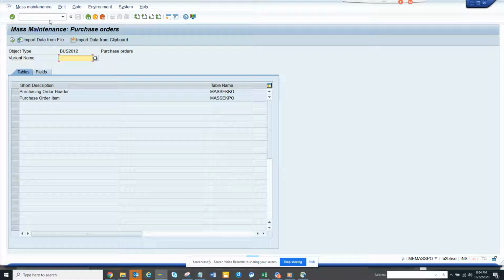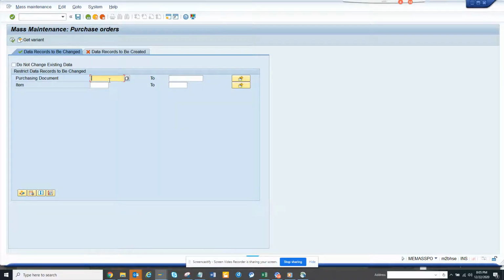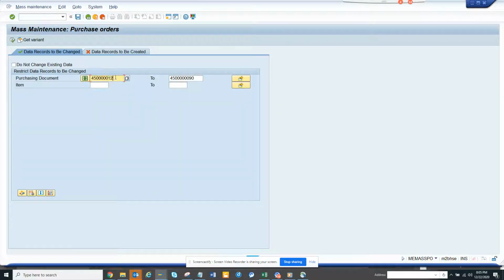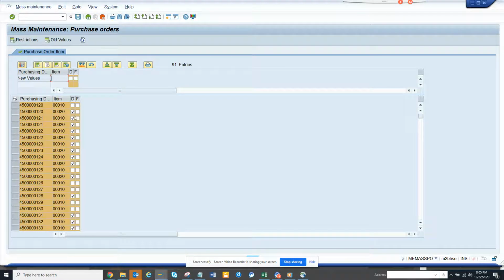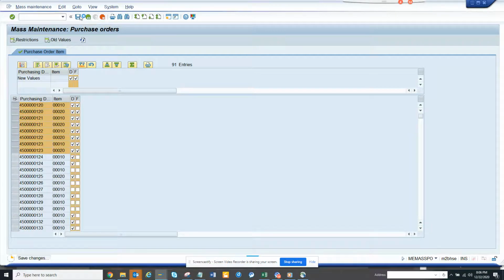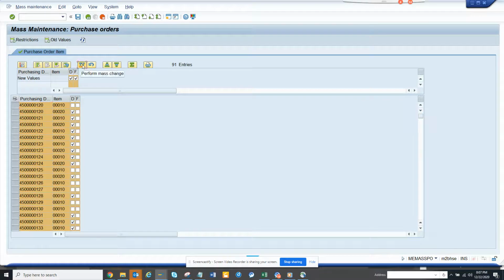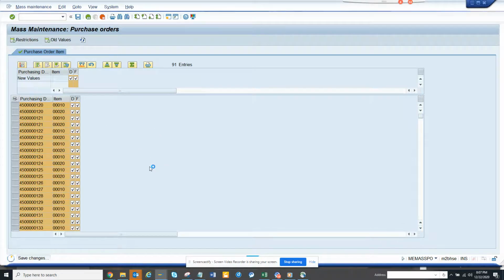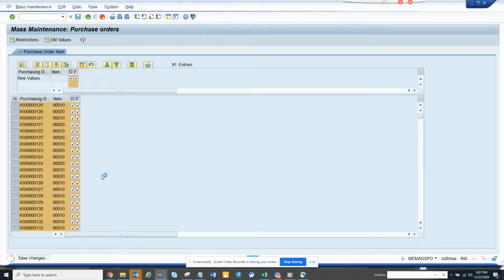SAP Purchasing: How to Close Purchase Order Lines? Year end activity